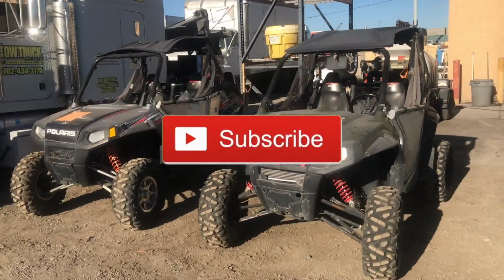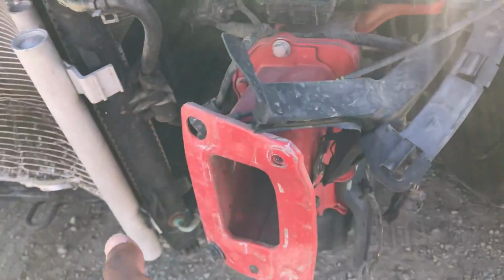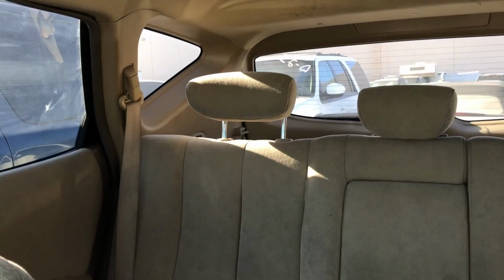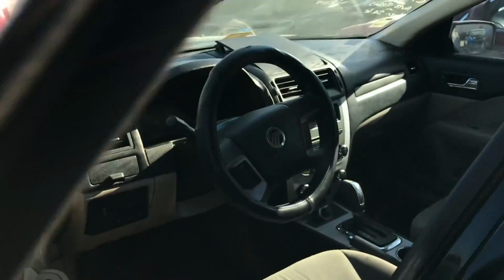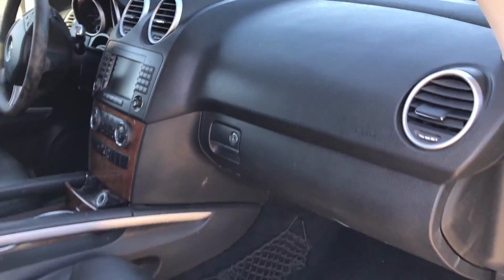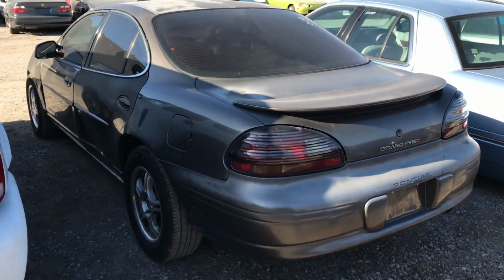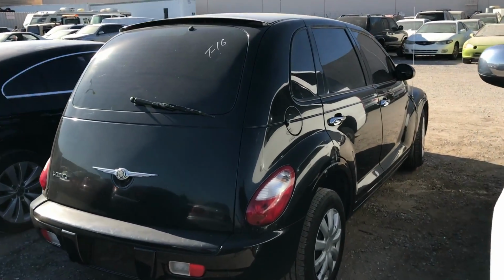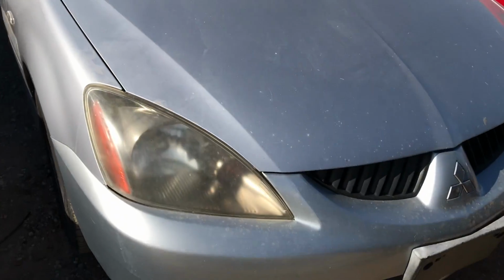Public Auto Auction Walk Around 9-3-19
Take a walk with me through the Public Auction...